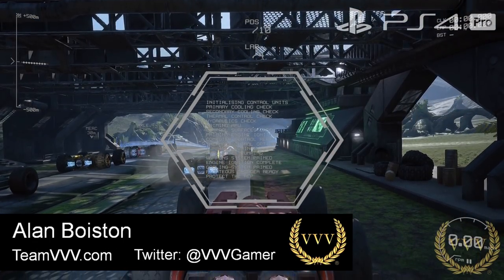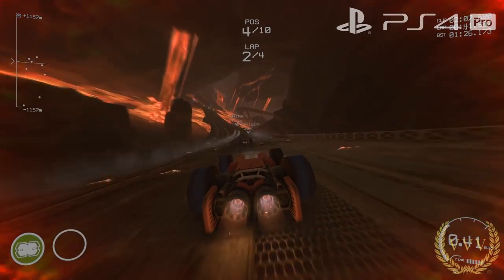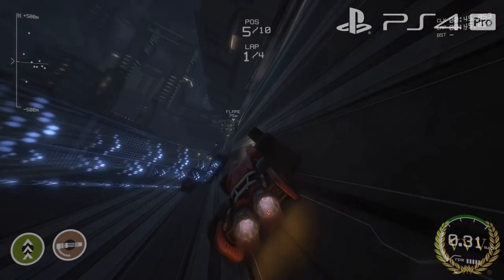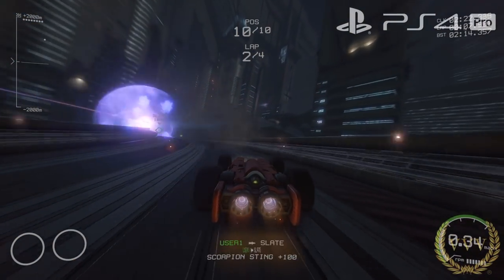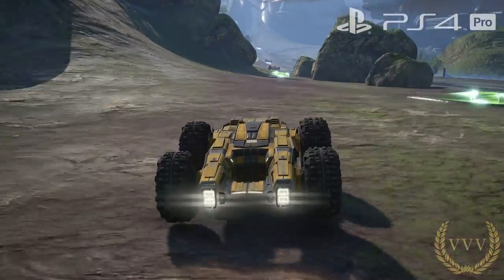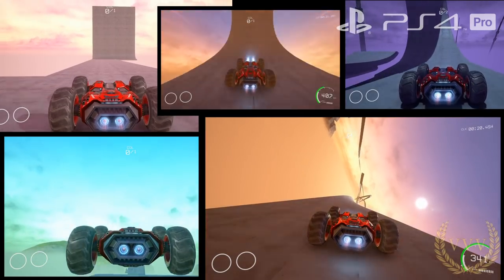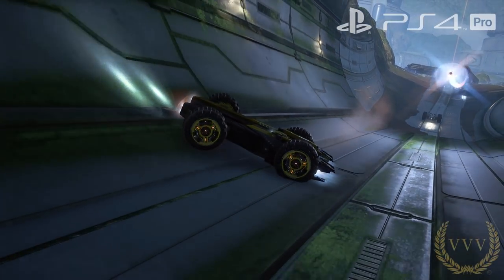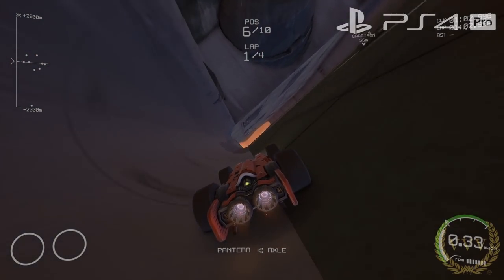GRIP: Combat Racing PS4 Pro Gameplay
presents more gameplay of GRIP: Combat Racing, this time all footage has been recorded from the PS4 Pro version. The final game is planned to run at 60fps, more previews to follow when we see new code later this year.